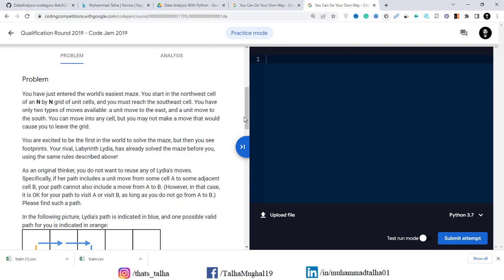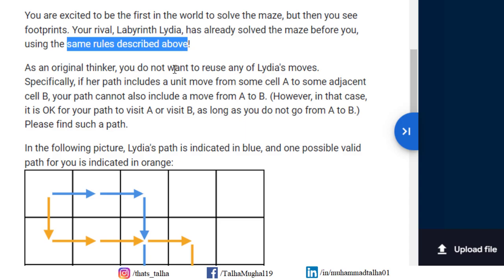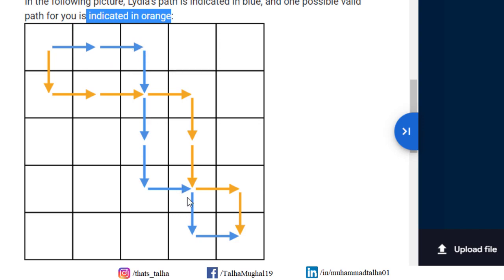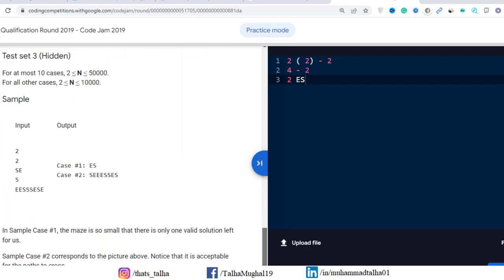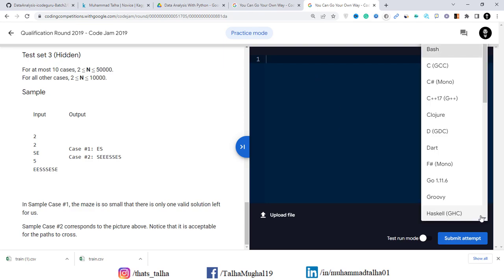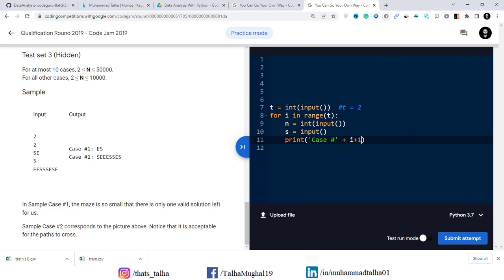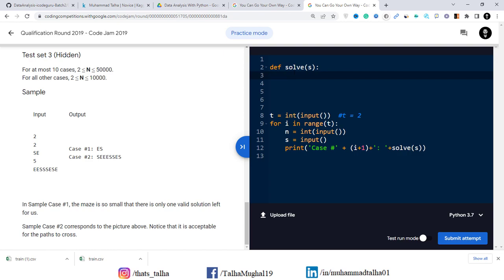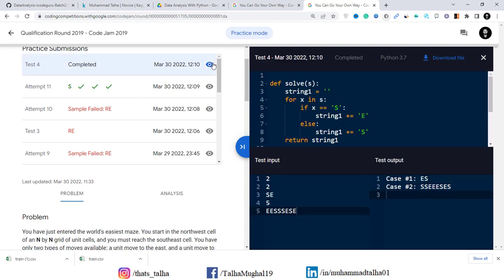You can go your own way | Qualification Round | Google Code Jam 2019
In this video we are going to solve another Google Code Jam Question "You can go your own way".
I am using Python 3.7 programming language to solve this question.

00:00 Reading and Understanding the Problem Statement
10:25 Writing the Code